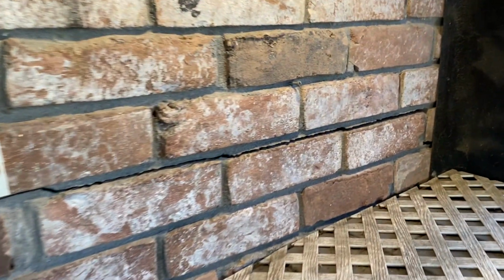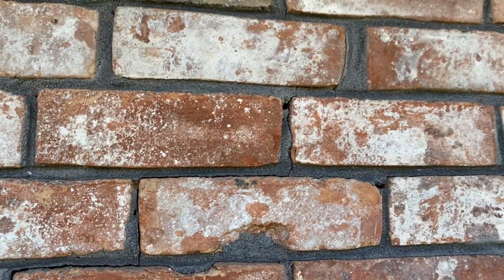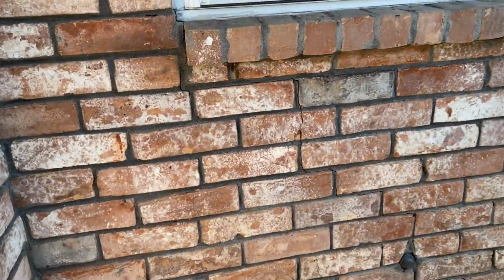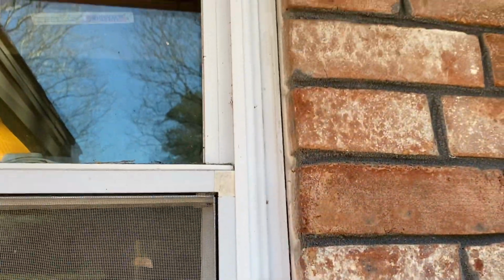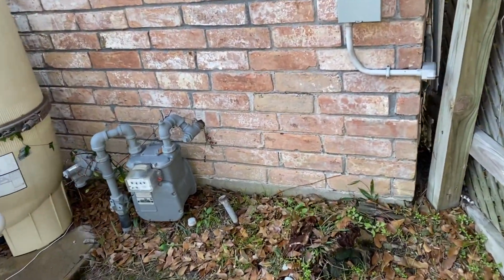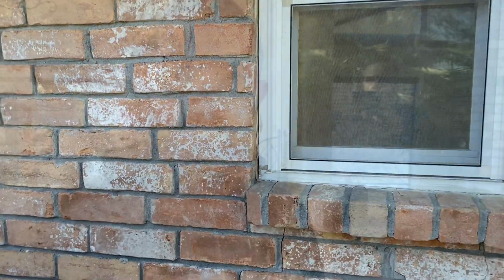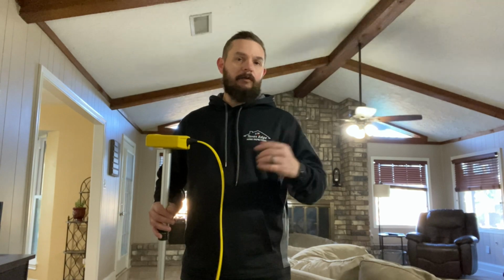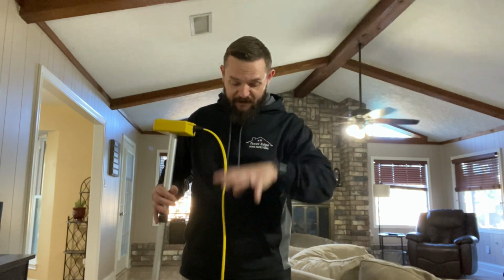Checking for Foundation Problems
Matt of Texas Edge Home Inspections takes you along home form the 70's with possible foundation issues. He also shows you how he uses a Zip Level to determine the levelness of the foundation.

Home Inspector Matthew Brading #22654
Texas Edge Home Inspections, PLLC